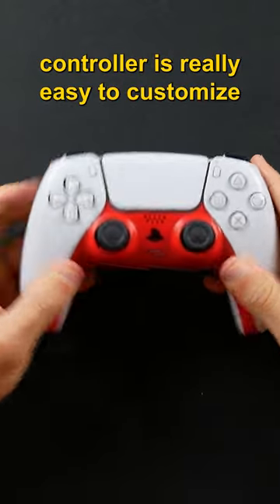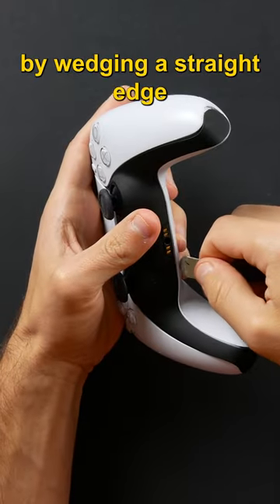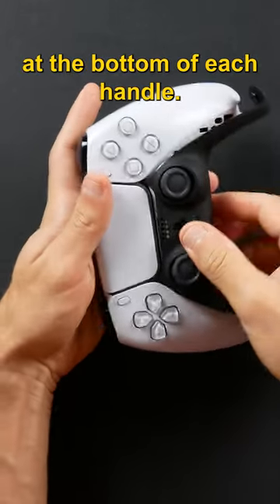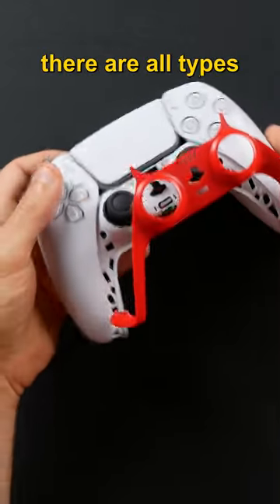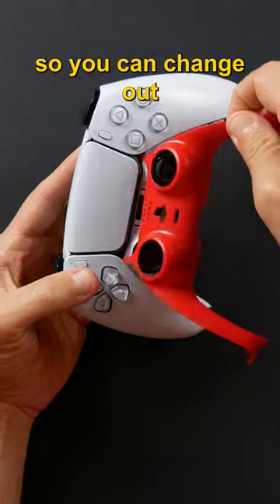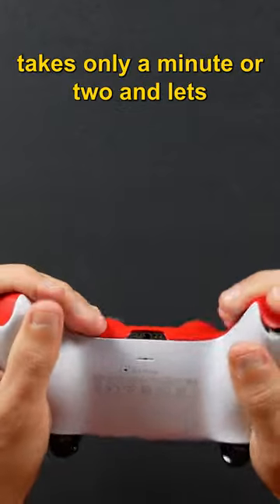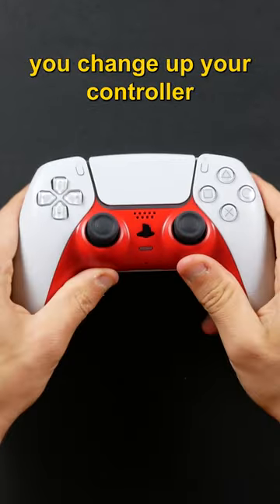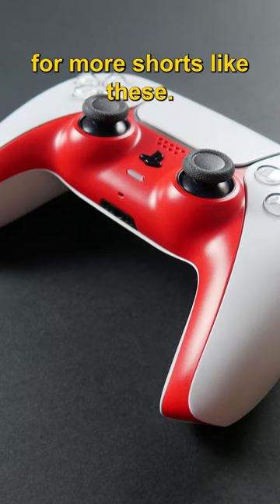Easy Way To Customize Your PS5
You can change up the color of your PS5 controller in just a few minutes.